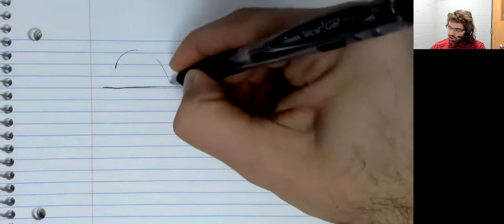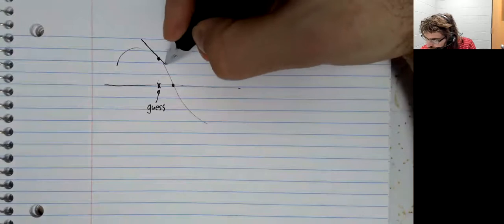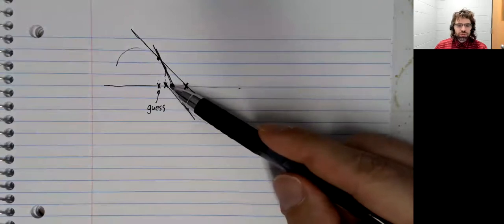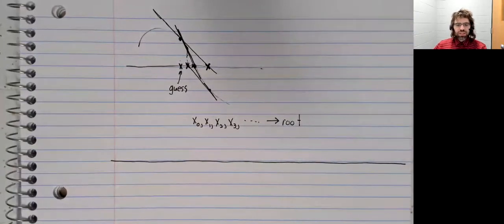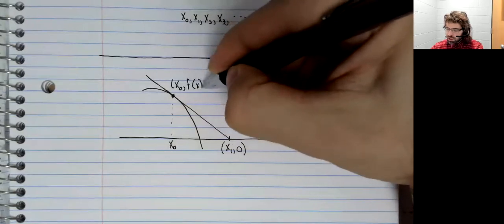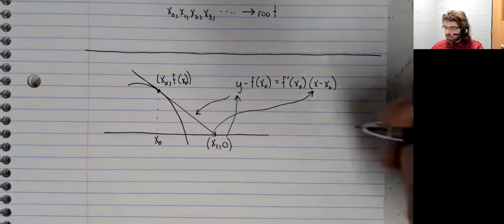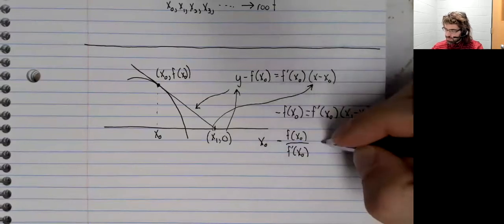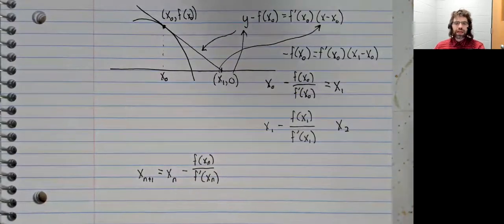C1, Section 4 6, Newton's Method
We  introduce a root-finding method called Newton's method.  This material comes from Section 4.6 of the textbook.